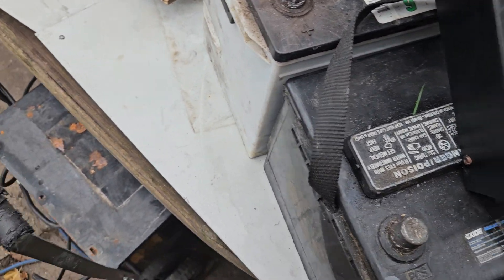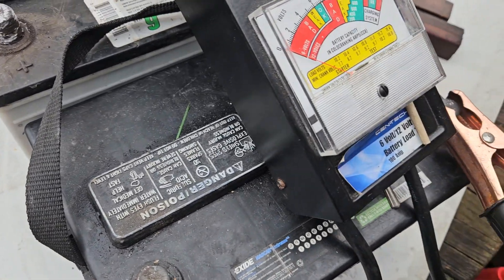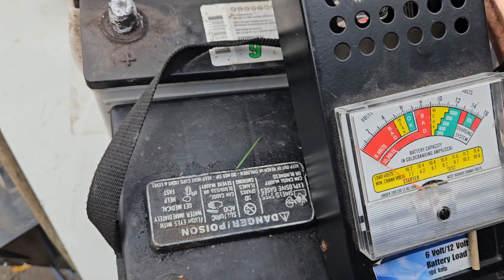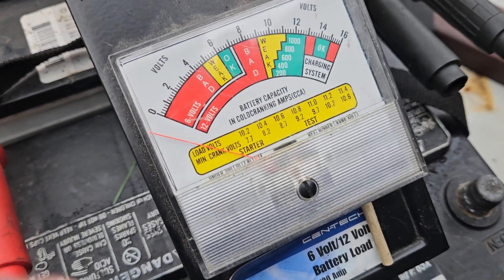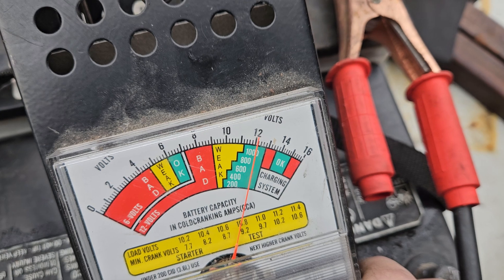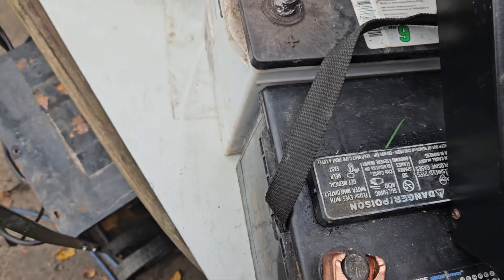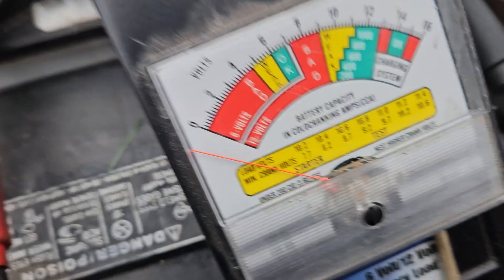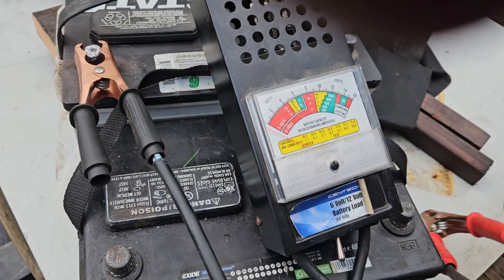What causes battery to reverse polarity ? Reverse polarity, 12v 1000 amp battery battery group 27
Automotive 12 volt battery 1000 reverse polarity ??